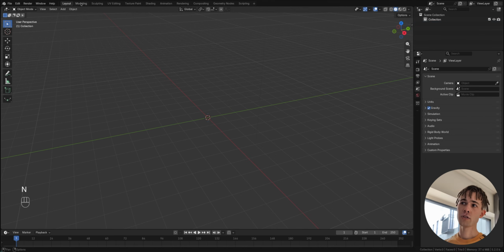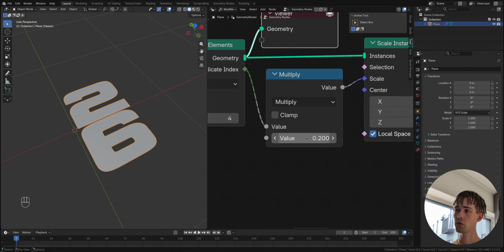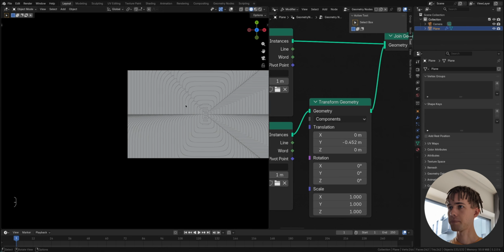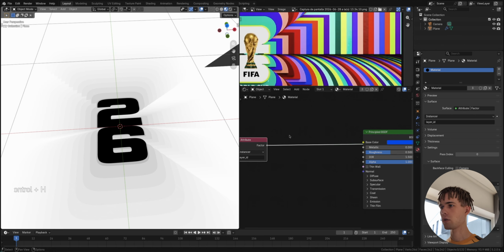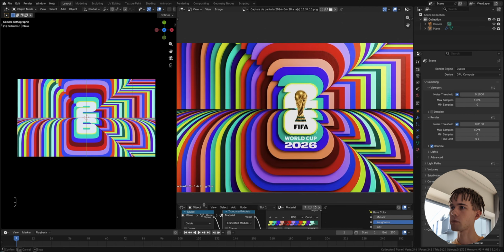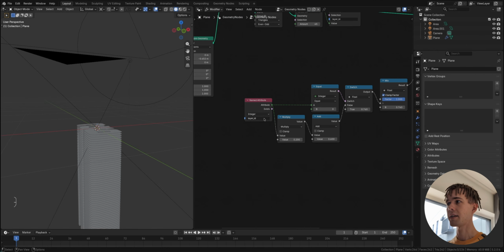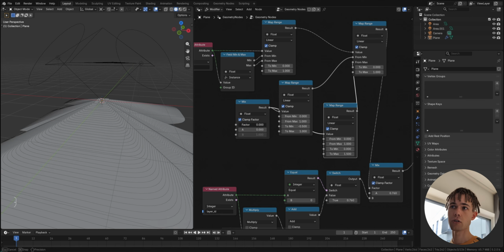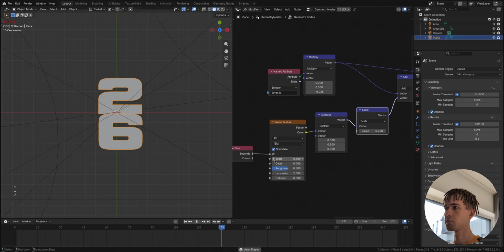How to make this style in Blender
Today we make some FIFA26 World Cup branding style motion graphics in Blender. Lezgo.